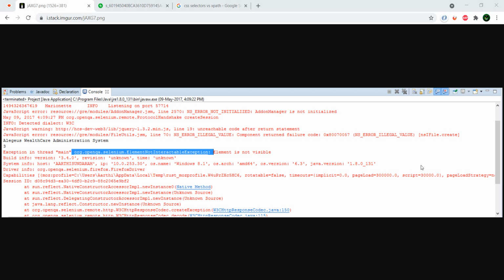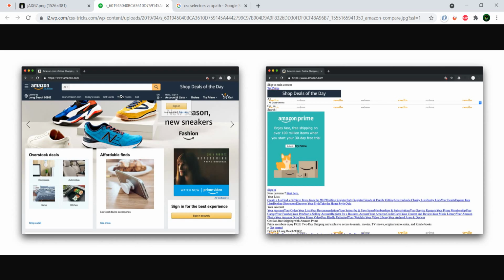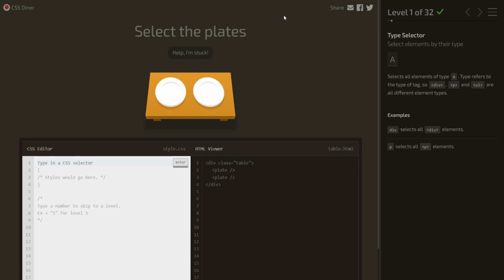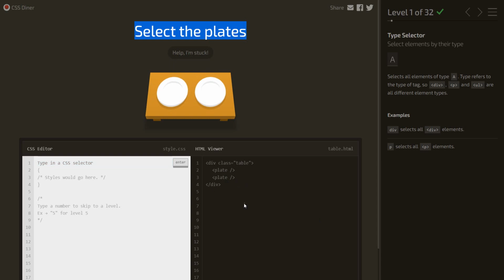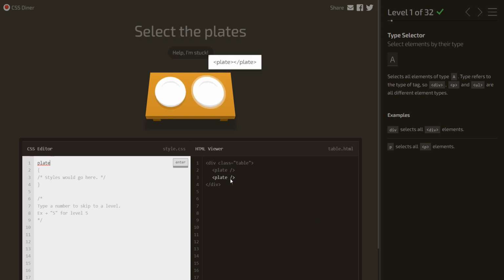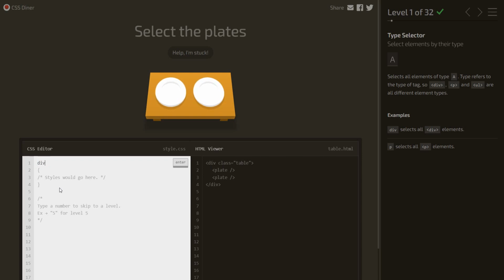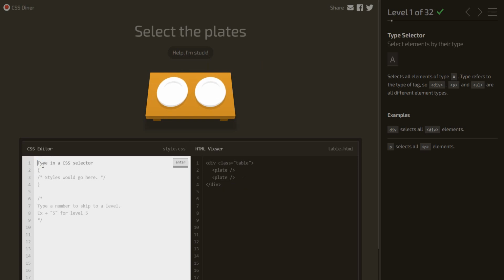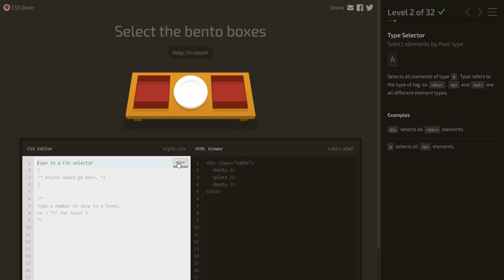Master CSS Selectors - Intro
Master CSS Selectors
* Learn how to do CSS selectors
* Have fun
* Become a CSS Selector master
* No more Element not Found Exceptions